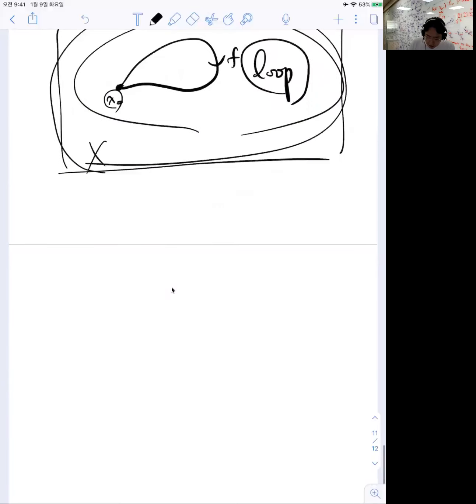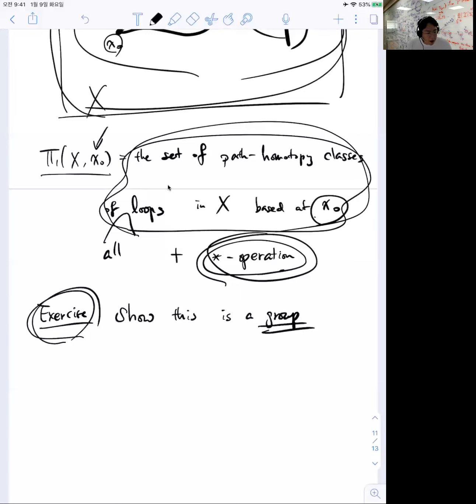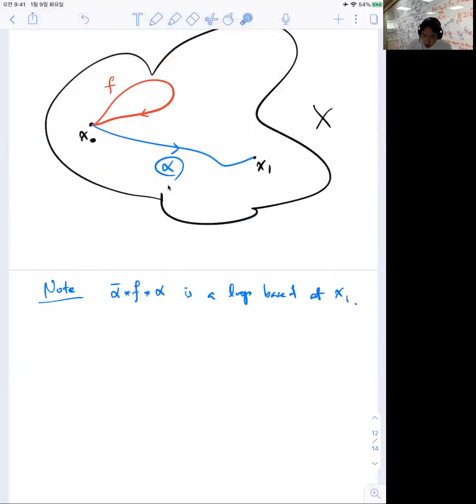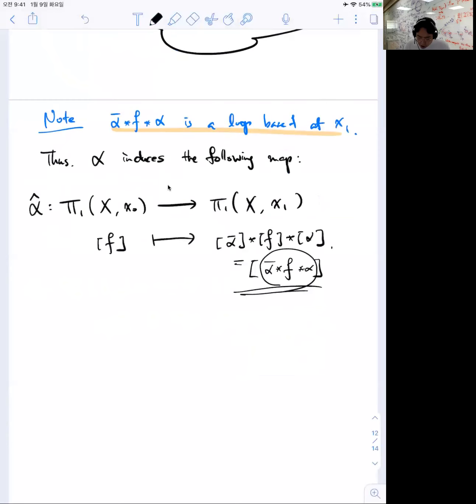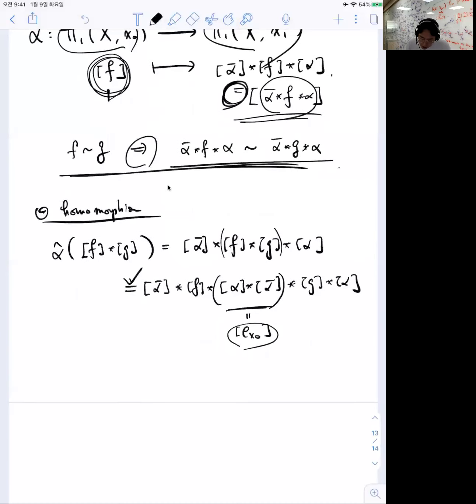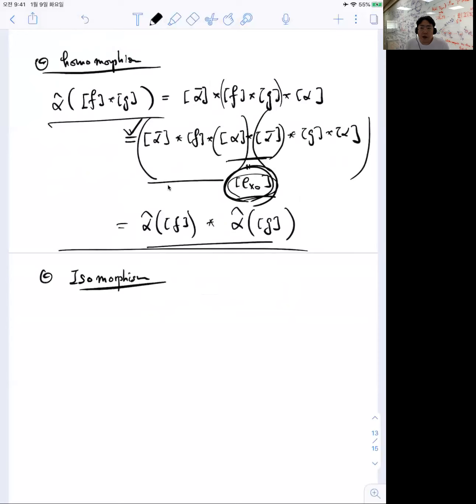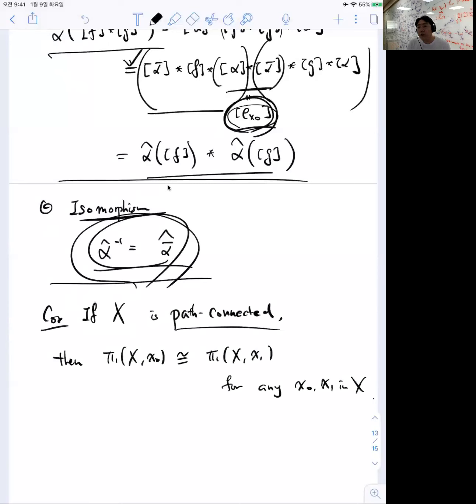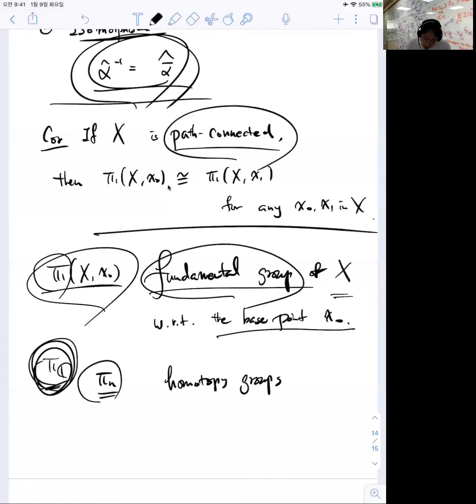MAS430 Lec3-1: fundamental groups